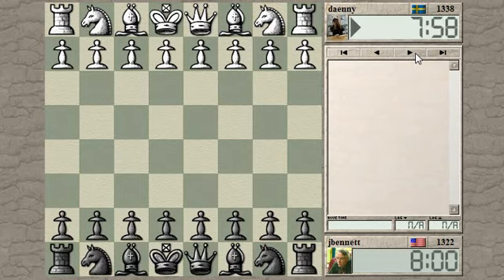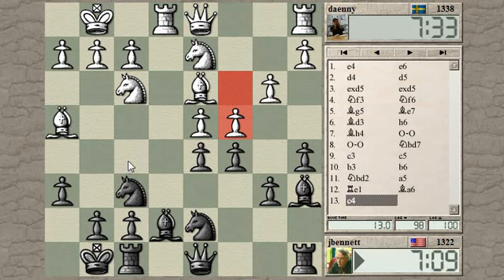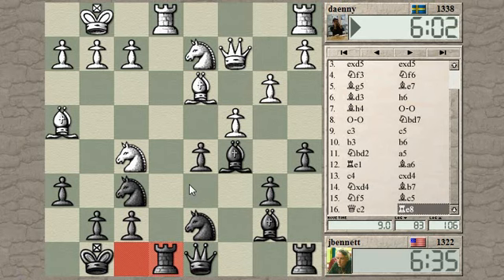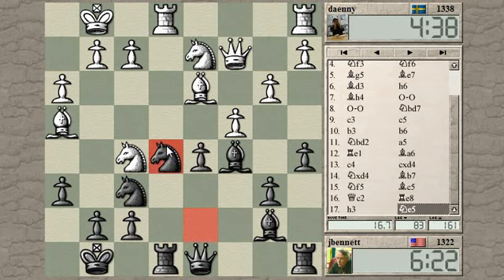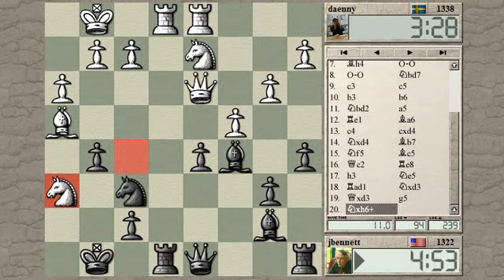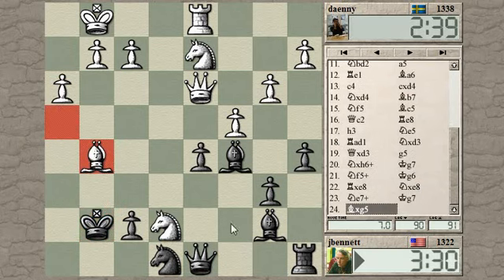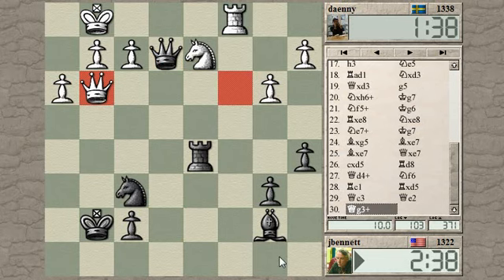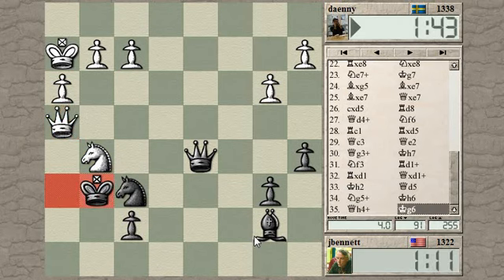Blitz chess with live commentary #269: French defense - Exchange variation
I get in big trouble somehow out of an opening that is usually not very threatening.  Can I survive?  Also, look out for the missed tactics, and check out the postmortem!